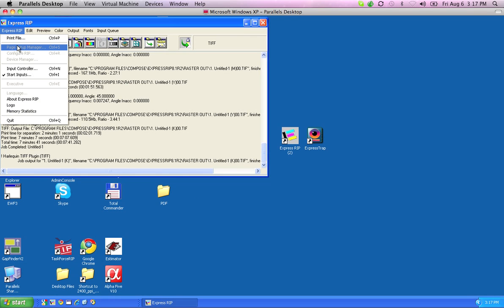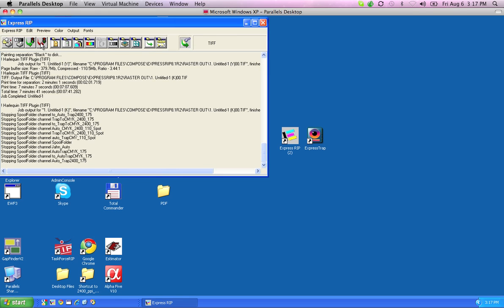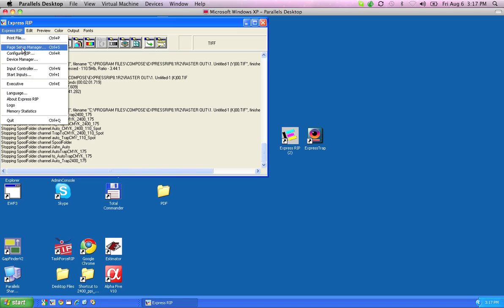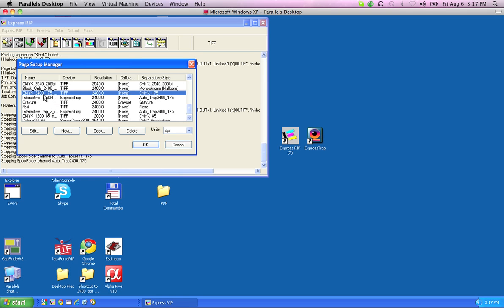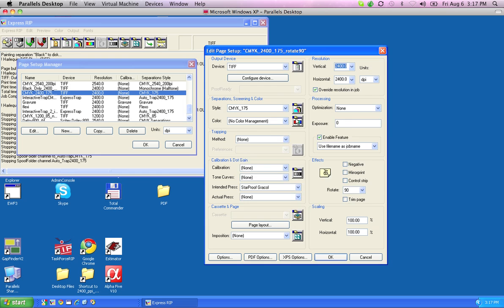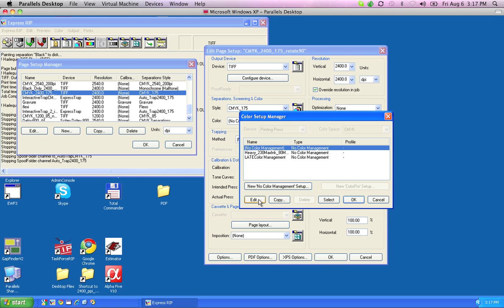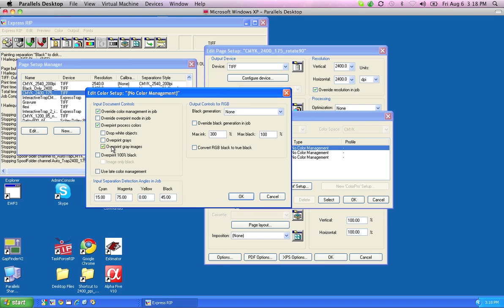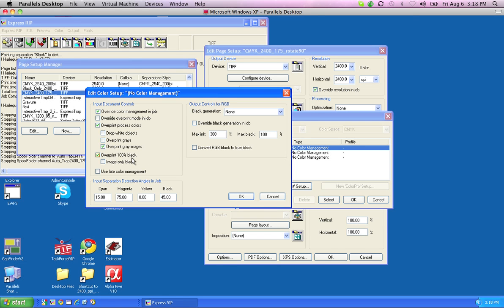SettingUpBlackOverprintInRIP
I descibe how to turn on Black Overprint in the Harlequin / Global Graphics RIP from Compose